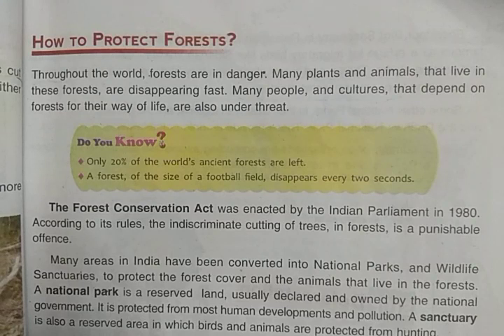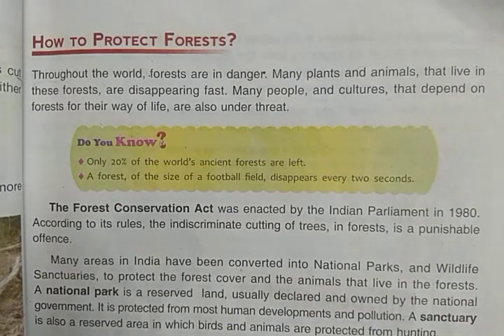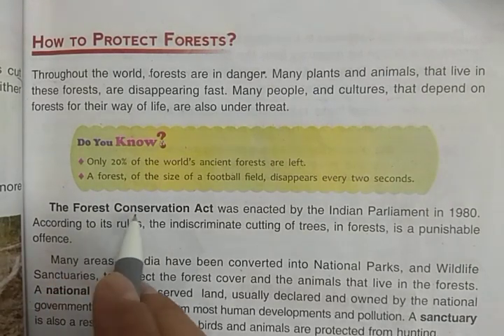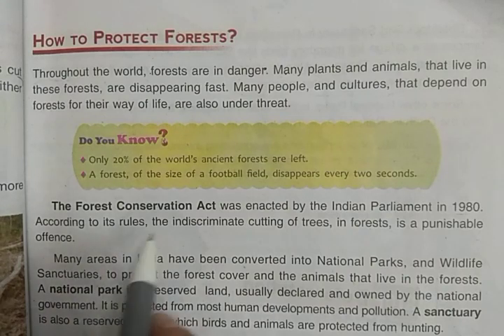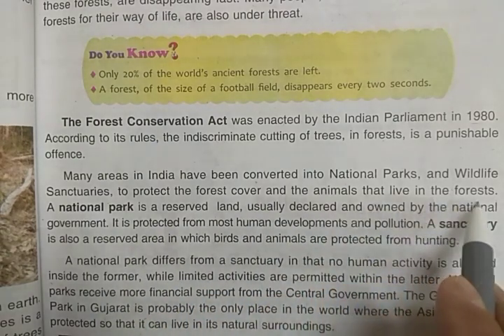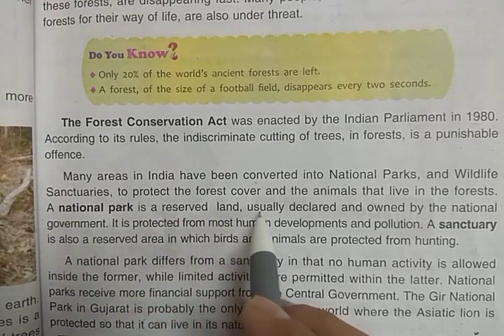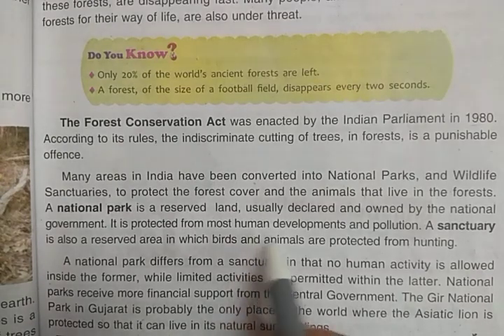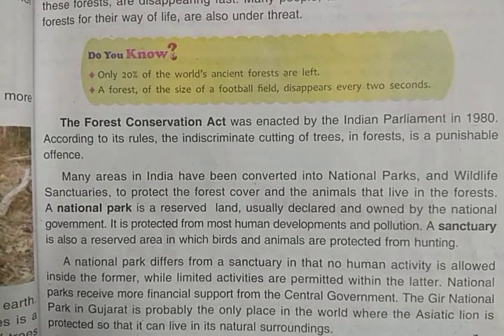DAV Nahan Class-V Science Lesson-3, Part-7